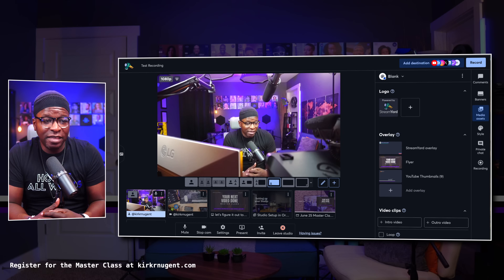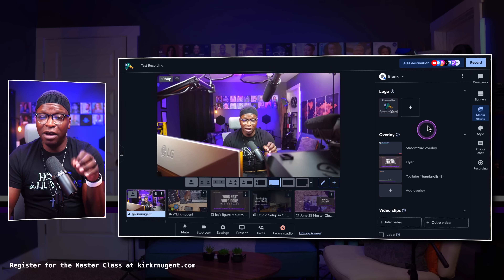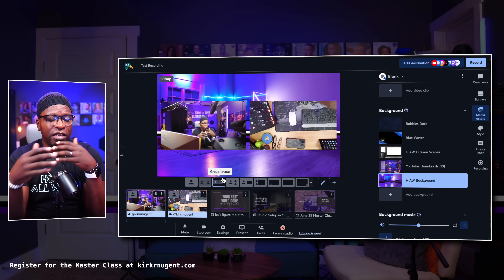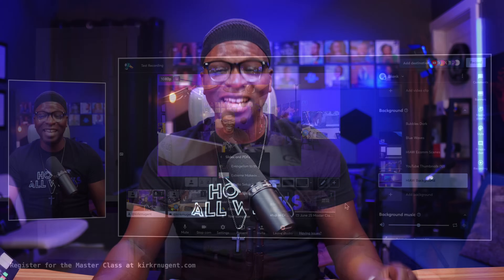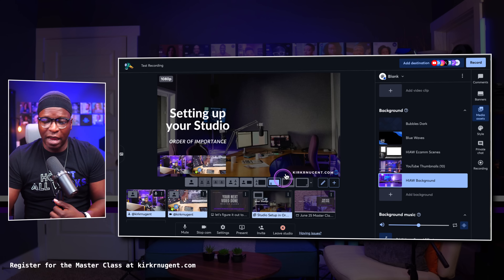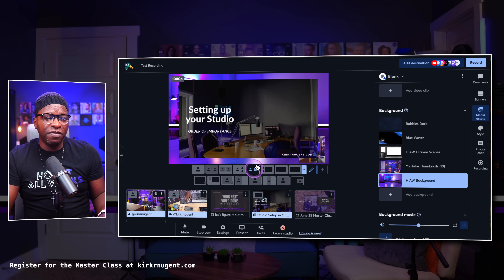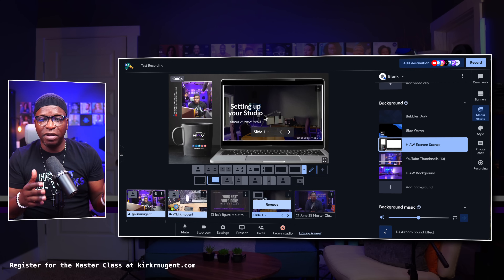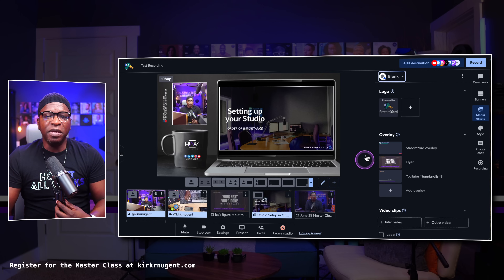Master StreamYard Studio: Part 2 Pro Tips for Layouts 2025 Edition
Avoid the Pitfalls and Common mistakes by joining a community built for you

Master your live productions with StreamYard layouts! 🎥 In this video, we share pro tips to help you create stunning streams by leveraging layouts, scenes, hotkeys, and more. Whether you're running a live show, sharing inspirational stories, or diving into behind-the-scenes production, these strategies will elevate your content to the next level.

🔑 Key Highlights:
- Discover default StreamYard layouts like solo, group, cropped, and news layouts.
- Learn how to customize layouts and design your own for a unique, branded experience.
- Behind the scenes: How to utilize media slots for seamless transitions with slides, videos, and graphics.
- Step-by-step tips for setting up scenes to streamline your workflow during live sessions.
- Expert advice on stacking functionalities for pre-produced and live production setups.

💡 Why this matters:
StreamYard's layouts and scenes allow you to spotlight your content, engage with your audience in real time, and create a professional look for your streams. Whether you're on YouTube, Facebook, LinkedIn, or Twitter, these tools ensure your live session stands out.

- Interested in coaching? Let me help you perfect your live production or content strategy.

📢 Don’t miss:
- Our upcoming “Your Next Video Done” master class, where we’ll help remove friction so your content can truly flow.
- Follow this series for an in-depth look at understanding StreamYard, including a deep dive into advanced scenes.

CHAPTERS:
00:00 - Intro
00:29 - Scenes & Layouts
02:15 - Default Layouts
04:17 - Custom Layouts
06:37 - Media Slots
12:00 - Stacking Techniques
14:04 - Scene Management
17:59 - Final Thoughts & Summary

🟣🟣🟣 A Werker is only as good as their Tools! 🟣🟣🟣

👀 ABOUT ME

I'm Kirk Nugent, Video/Content Coach, and on this Channel I teach Time-Saving video production techniques for the non-media professional enabling them to leverage the power of content. Learn how to produce Consistent content, on a tight schedule, with no prior video experience. Turn your knowledge into impact turn your knowledge into income: Through the power of Video with light or no editing required.

This is how it all works.  Don't Complicate Content | Leverage Video Naturally.